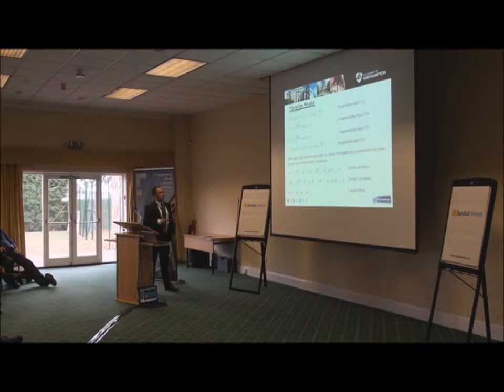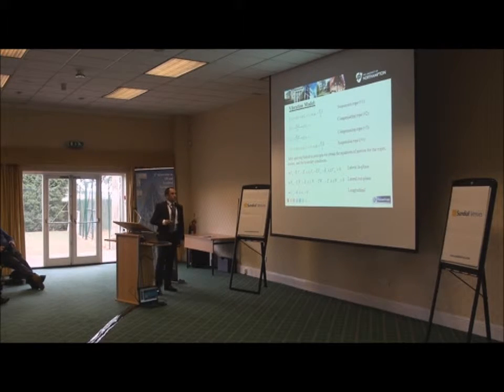Modelling & Simulation - High-Rise Elevator System - Predict Dynamic Interactions Between Components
Full title:Modelling and Simulation of a High-Rise Elevator System to Predict the Dynamic Interactions Between its Components
Authors: R. Sánchez Crespo, S. Kaczmarczyk, P. Picton, H. Su, M. Jetter

Presentation delivered at the 3rd Symposium on Lift and Escalator Technologies, 26-27 September 2013.